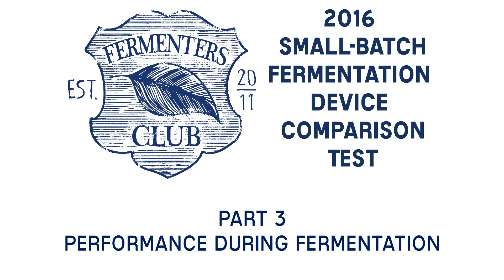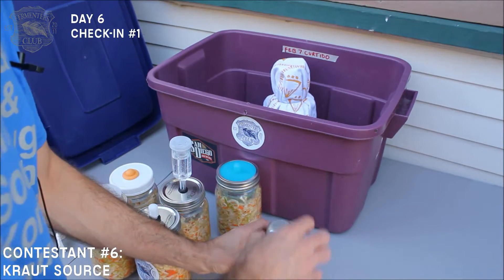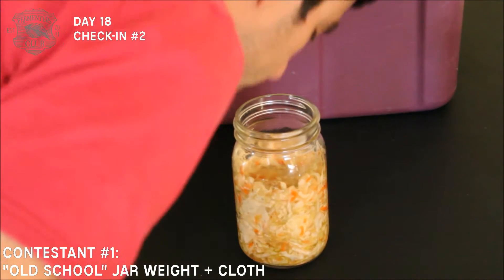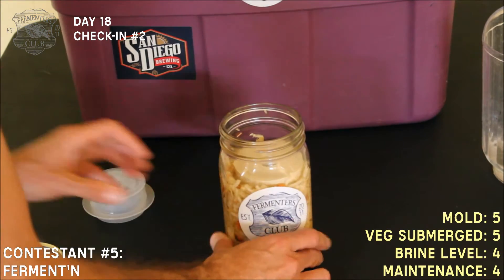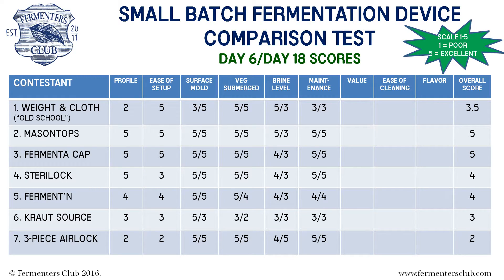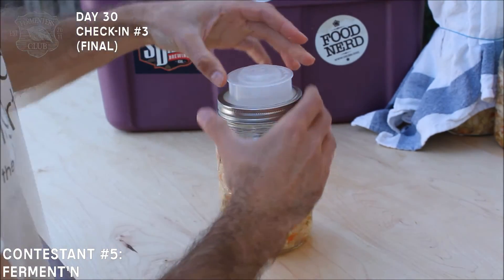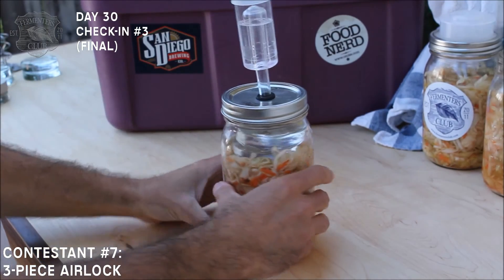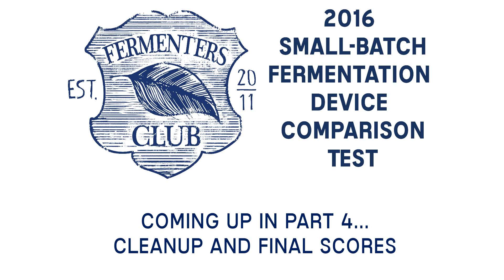Fermentation Device SMACKDOWN- Part 3 of 4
Presenting the first ever comprehensive small-batch fermentation device comparison test!

We wanted to find out whether one of the many fermentation devices available on the market today stood out above the rest.
We explain the experiment parameters as well as the review criteria used to rate the different devices.

We take a closer look at the contestants, assemble each device, and begin to rate them on the "pre-fermentation" criteria.

PART 3 (this video). Performance During 30-day fermentation
We measure the batches at three points during a 30 day fermentation: day 6, day 18, and day 30

We look at value, cleanup, and final flavor, and award the winners!

Follow us on All the Social Media things!